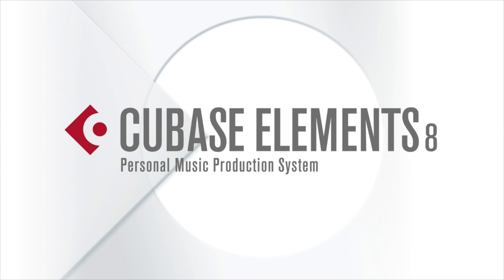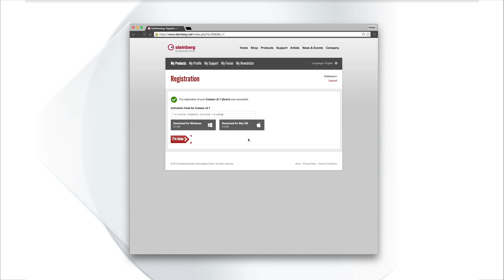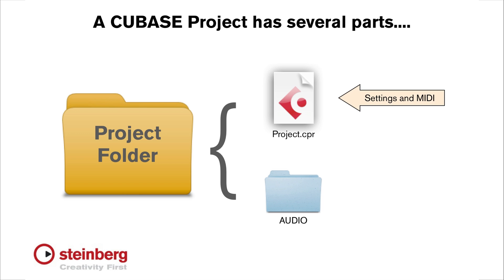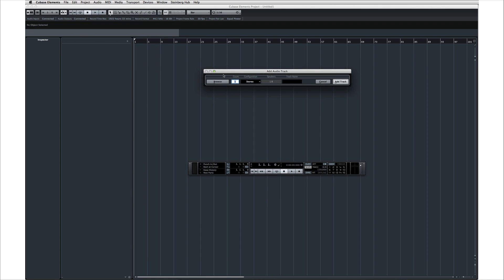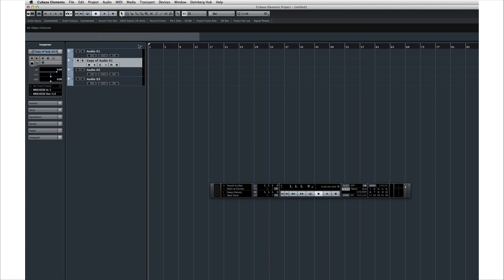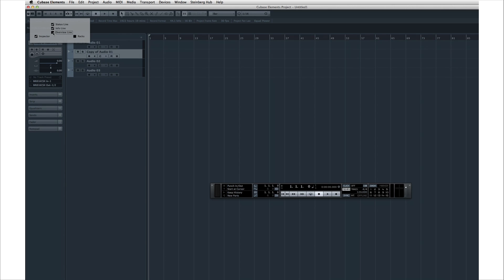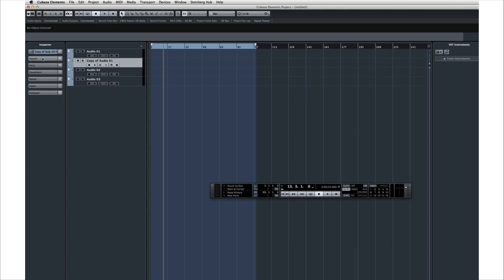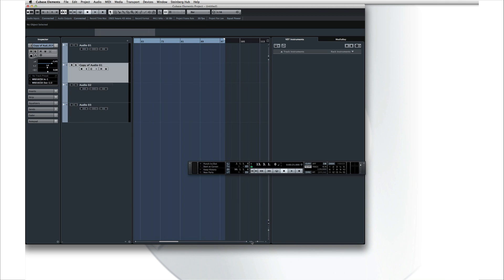How to Set up Cubase LE AI Elements | Getting Started with Cubase LE AI Elements 8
Those of you who don’t know Cubase, it’s our digital audio workstation for professional multi-track audio recordings. In this video tutorial we will be talking about installing Cubase, we’ll go over basic operations and see to it that you connect the music software with a MIDI interface, a microphone and other gear. Only after you’ve set up Cubase can we start to learn how to record music, so don’t procrastinate and get going!